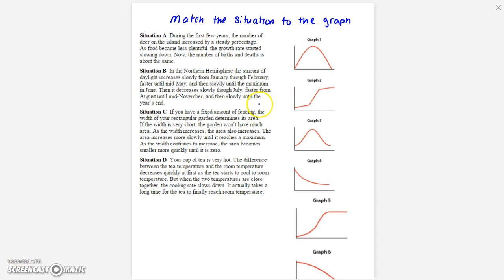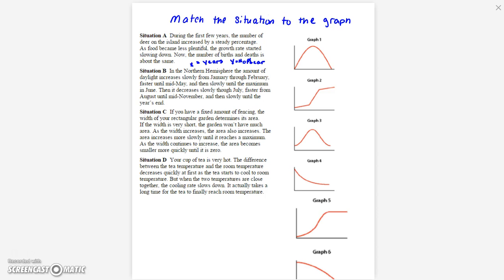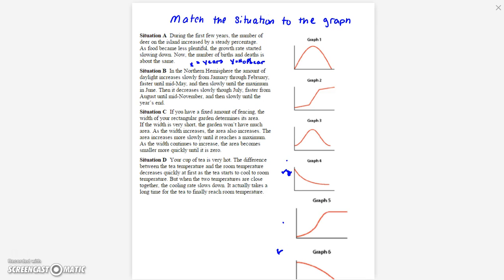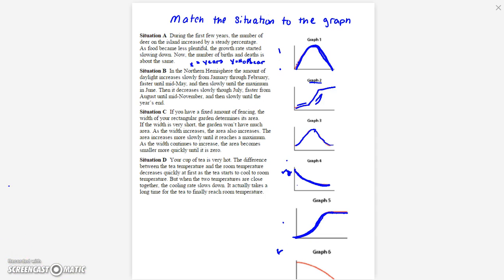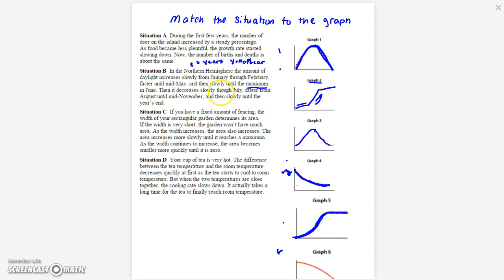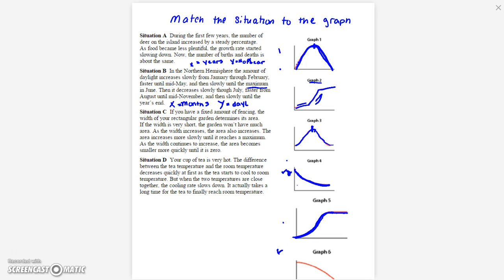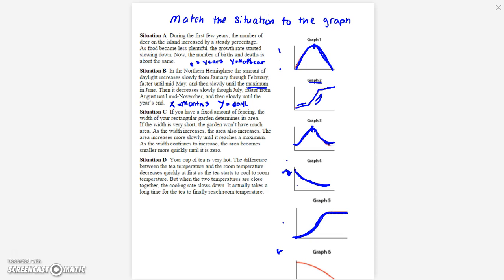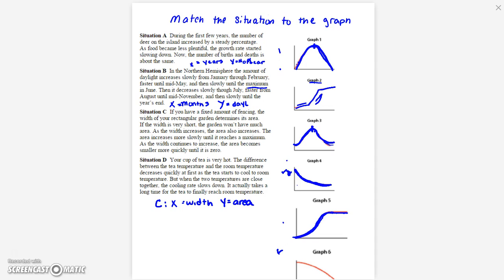Algerba 1 Unit 6 day 3 practice problems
Write practice problems on the left hand side of your notes